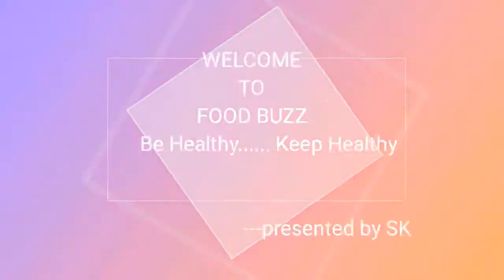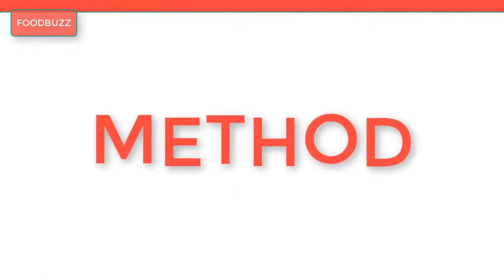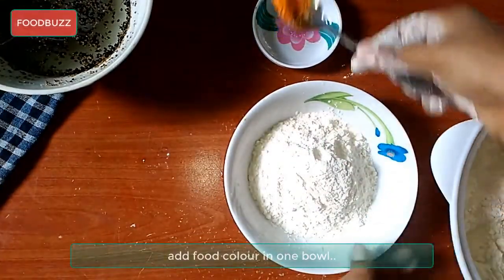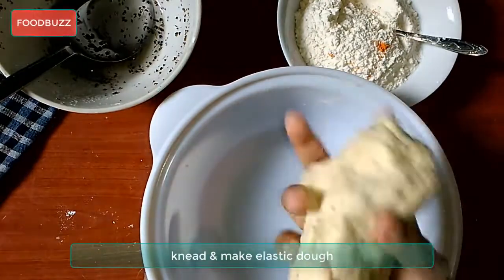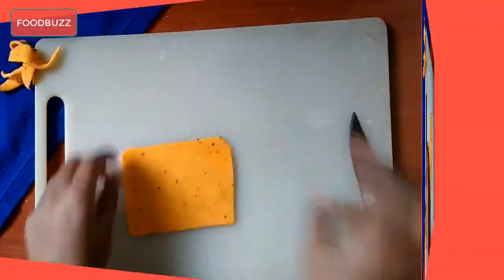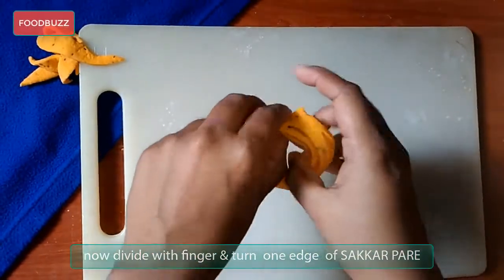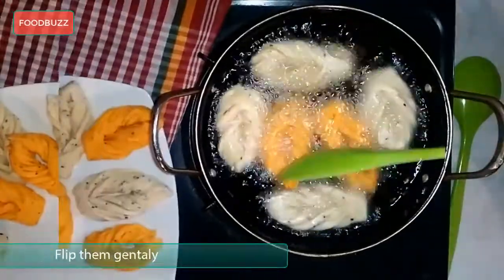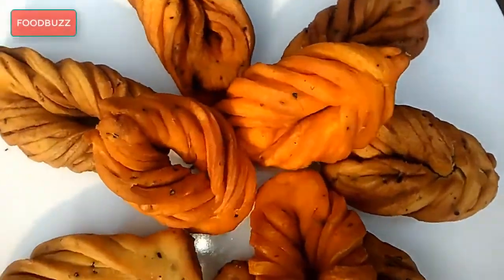পাতা গজা | Dry Shakkarpare Recipe | Pata Goja | Special Sweet Goja(FOODBUZZ)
পাতা গজা/গজা/PATA GOJA/SHAKKAPARE/SWEET GAJA is very Traditional recipe of south asian. This one is new version of SWEET GOJA/PATA GOJA/SHAKKARPARA RECIPE. To make this recipe need few ingredients which are available at home. But Very Crispy but easy to make. So let's statr to make. পাতা গজা/গজা/PATA GOJA/SHAKKAPARE/SWEET GAJA

Ingredients :
Lukewarm water 1/3 cup
Cumin seed 1/2 tsp
Carom seed 1/2 tsp

Others - Food colour (optional)
          ..   cooking oil for fry

.pinch of love